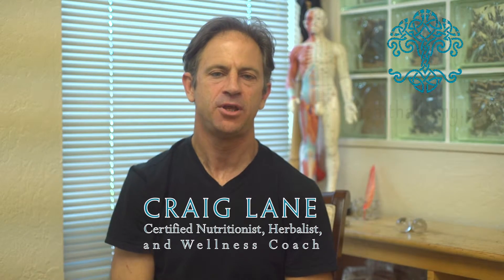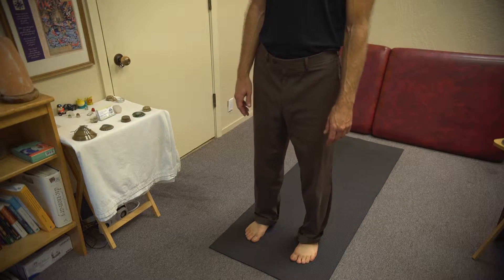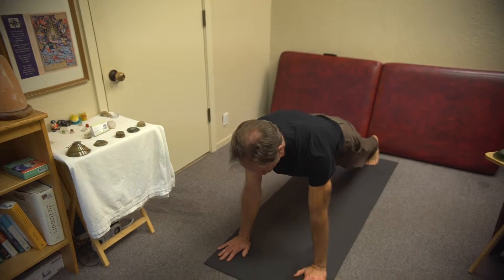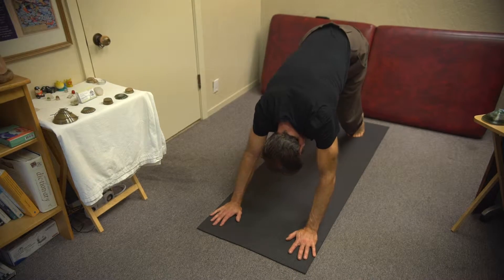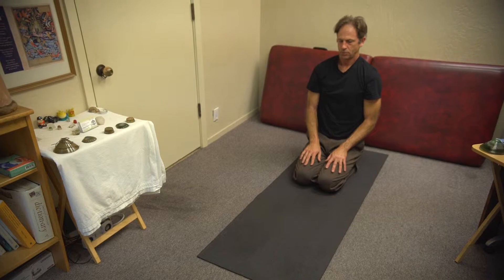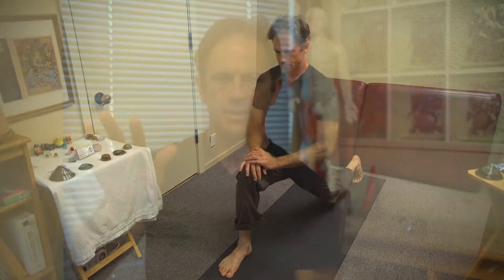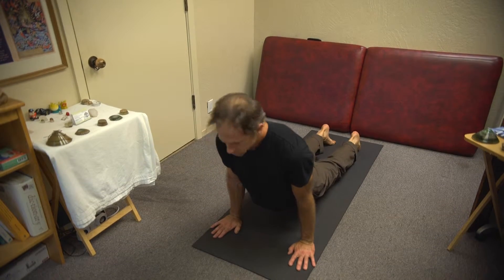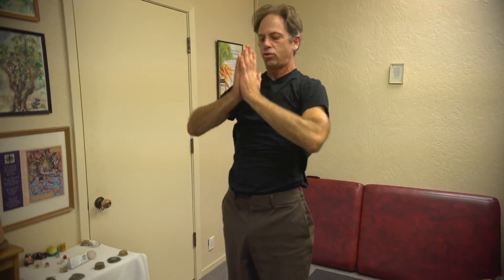A Easy Daily Sun Salutation Routine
Self-care basics.  Easy and only takes 5-10 minutes.